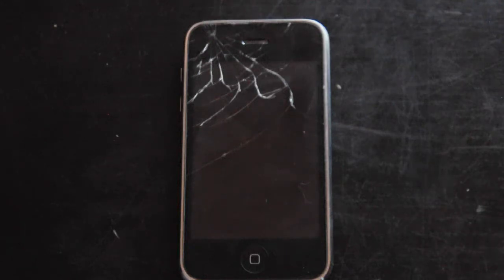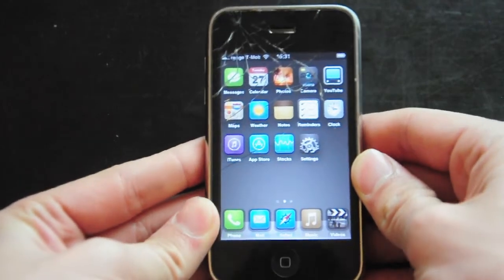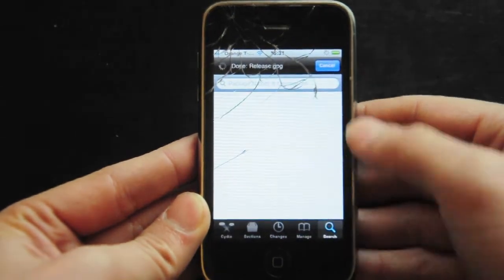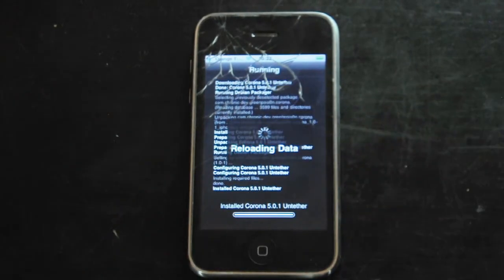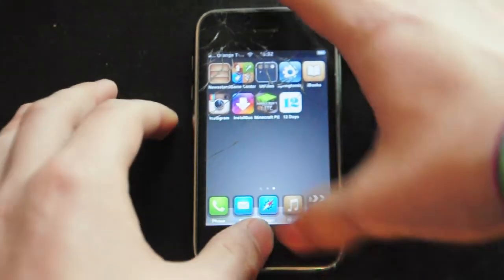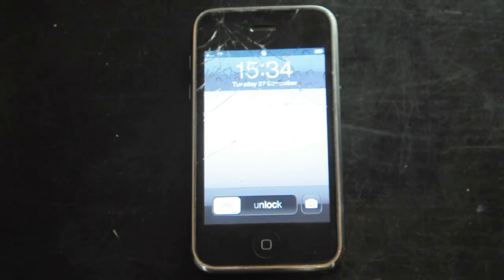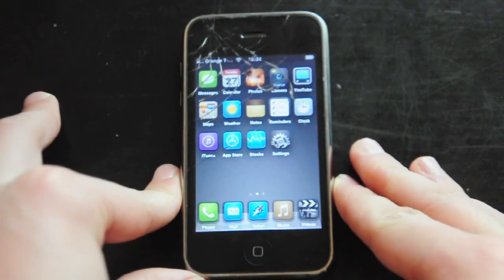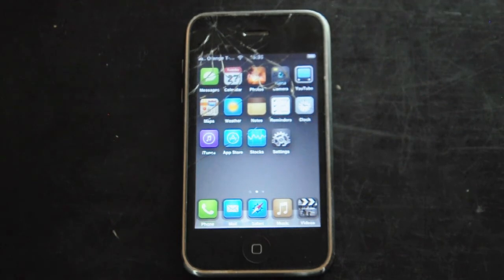How To UNTETHER tethered Jailbroken 5.0.1 Devices, iPhone 4, 3GS, iPad 1, iPod touch 3/4G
TUTORIAL.
UNTETHER your 5.0.1 Jailbroken Devices using Corona 5.0.1 Untether in Cydia.